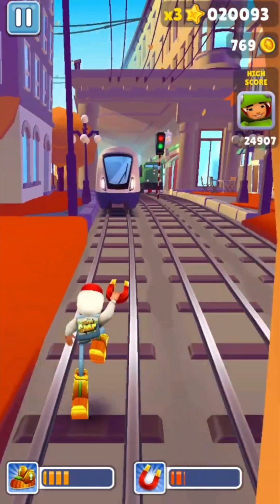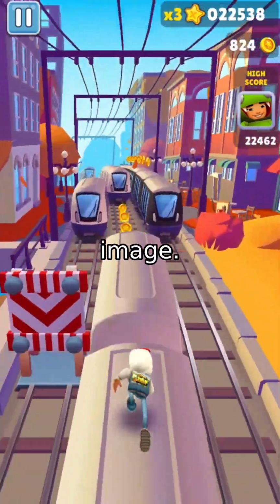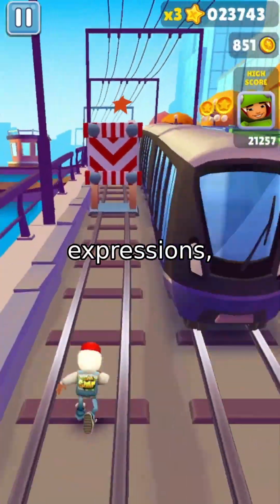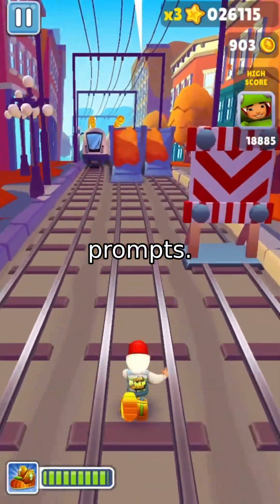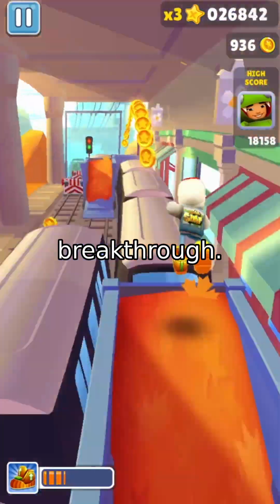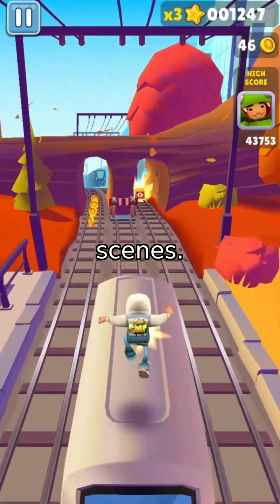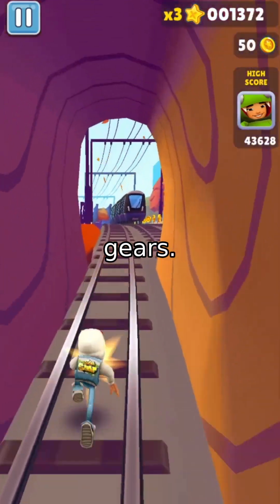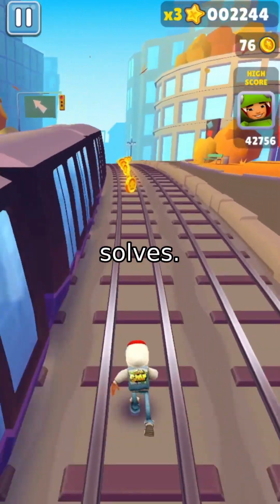Tora2 & StoryDiffusion: AI Video's Ultimate Secret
🤖 Ever wondered how AI crafts videos where characters leap, drift, and interact with flawless precision? Dive into the future of AI video generation with **Tora2** and **StoryDiffusion**—two groundbreaking models rewriting the rules of multi-character animation! 🎥

- Master **Tora2’s** secret: How it preserves character identity (think facial details, clothing) while syncing complex motions in scenes like a dancing doll or a floating balloon.
- Unlock **StoryDiffusion’s** magic: Fix AI’s "glitchy" long-form videos with smarter self-attention mechanisms that keep scenes cohesive, from start to finish.
- Explore cutting-edge techniques: Diffusion transformers, decoupled personalization extractors, and gated self-attention to create hyper-realistic, multi-entity videos.
- Discover why these tools outperform existing models by 30% in motion accuracy and 20% in realism—perfect for creators, developers, and AI enthusiasts!

Whether you’re a beginner diving into AI video tech or a pro seeking advanced insights, this video breaks down the science behind next-gen animation. 💡

Drop your questions below—what AI trend should we tackle next? Let’s build the future, together! 🚀